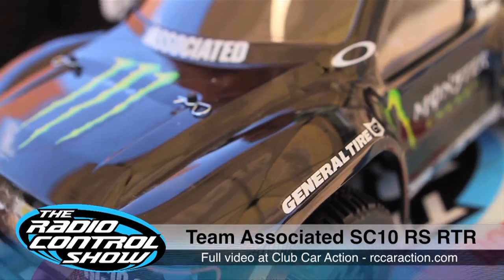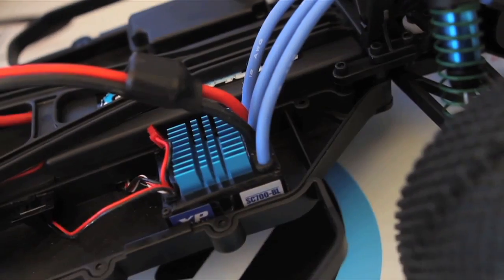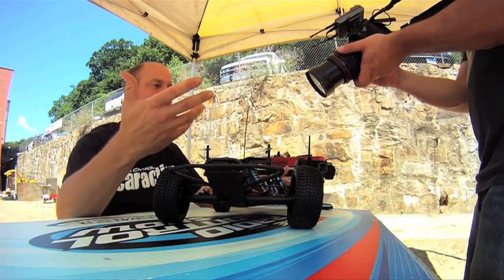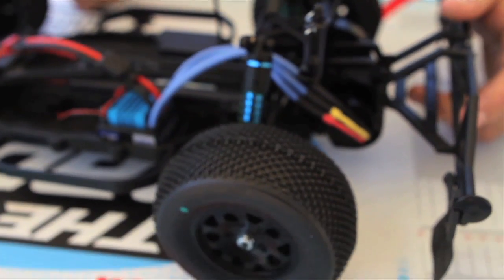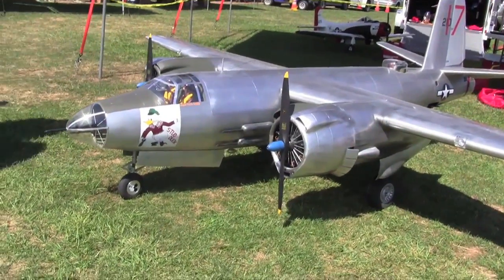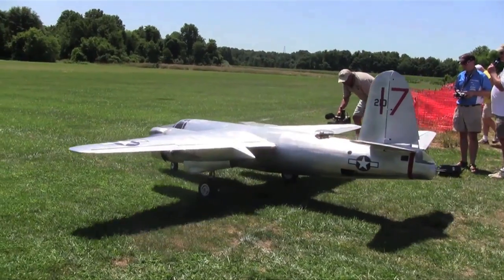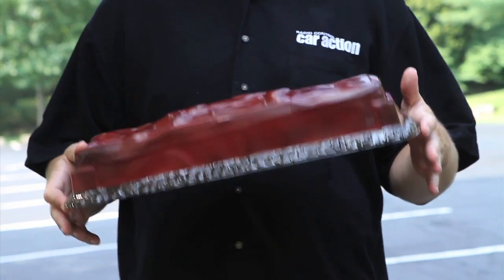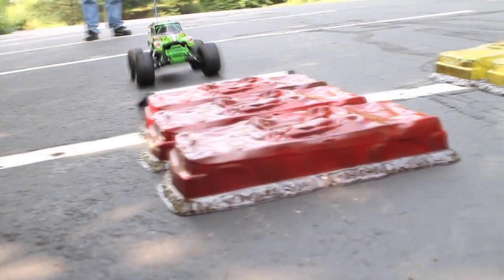The Radio Control Show 116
Team Associated RS RTR, don't miss your chance to own a Kyle Busch edition of the Traxxas' Slash short course truck autographed by Kyle himself, stay tuned to The Radio Control Show where we'll be announcing a brand-new magazine from Air Age, the Snowbird Nationals, Electric Off-Road Worlds, Warbirds over Delaware meet in Newark, Delaware, and more.